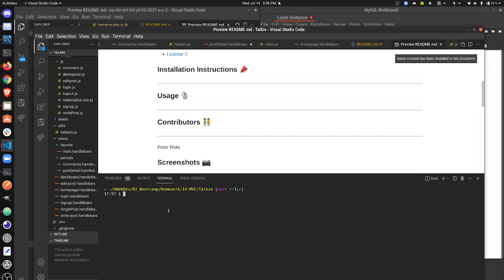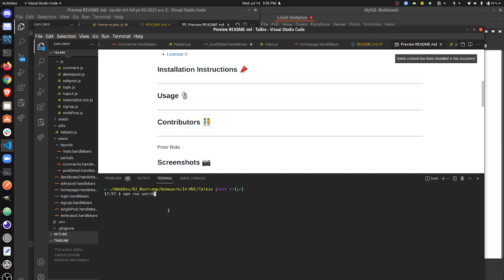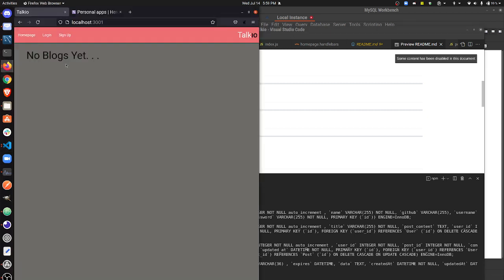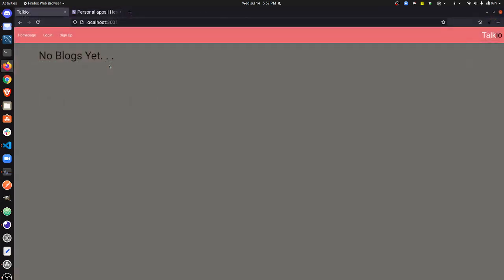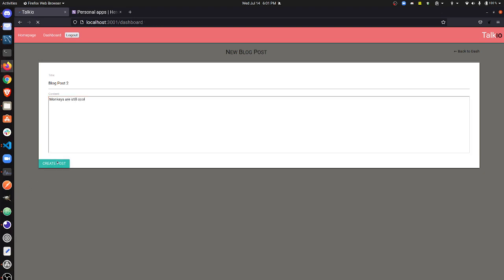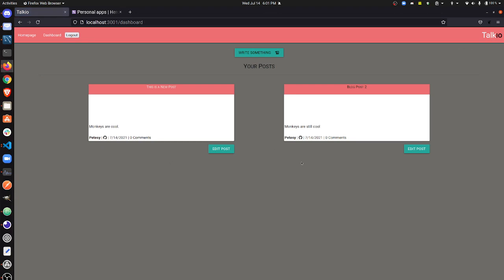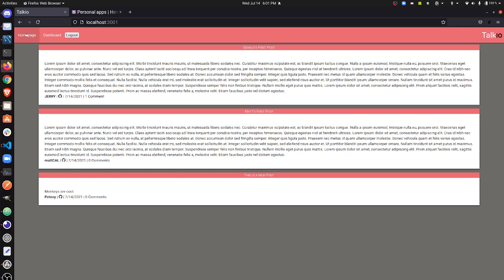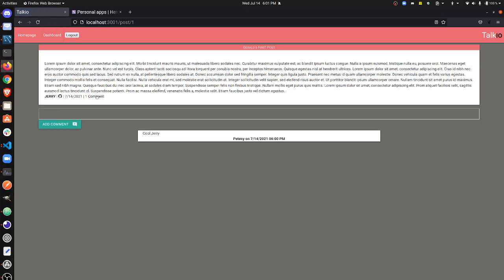TalkioDEMO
Demonstration video on how to use my Tech Blog App. Pretty Boring.